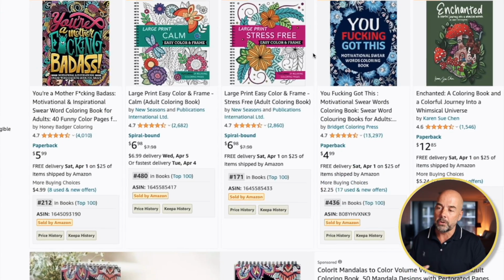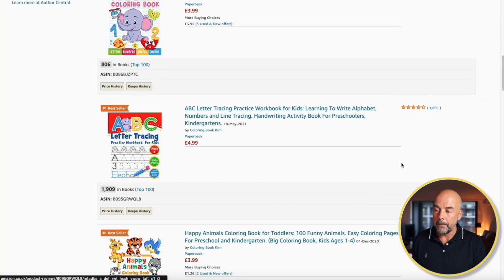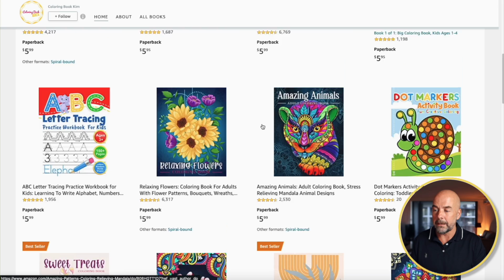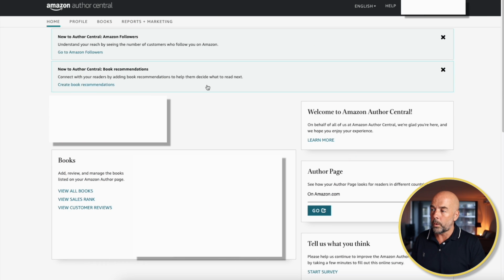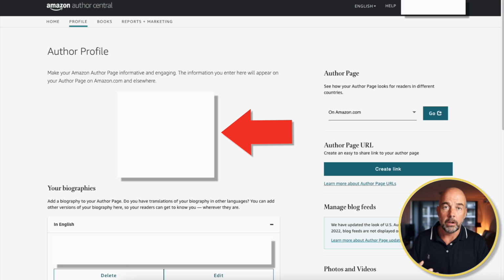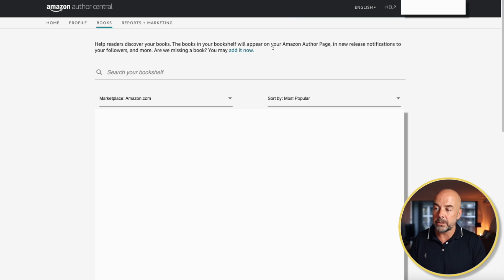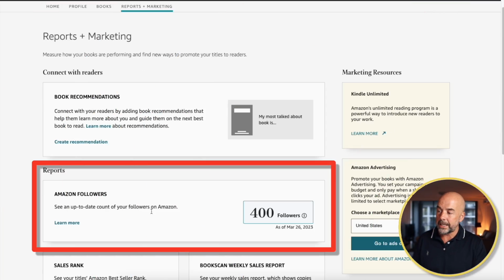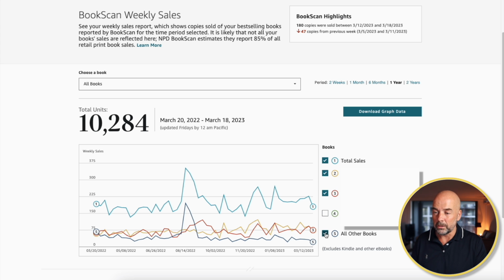How to Create the NEW Amazon Author Central Page to Boost KDP Book Sales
Marketing your books on Amazon is essential to getting more books sales. To help with this, Amazon provides a free tool - the Author Page on Amazon Author Central. The good news is that it was recently updated with new features that could help you sell more books. So I show you exactly what an author page is, how to set up your author page correctly and some of the new behind the scenes features that provides reports and additional marketing tools to help boost Amazon book sales.

00:00 Introduction
00:43 Amazon Author Central
02:44 Benefits of Author Page
04:45 Set up an Account
07:51 Reports and Marketing

About this video - In this video we look at what the new Amazon Author Central Author Page is, how to set it up correctly and the new book reports and marketing feature to help boost Amazon book sales.